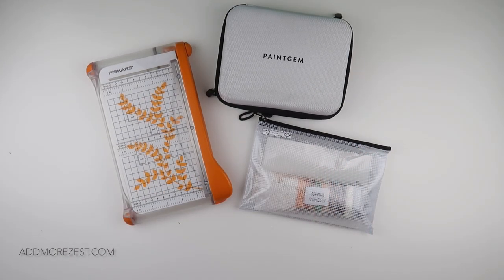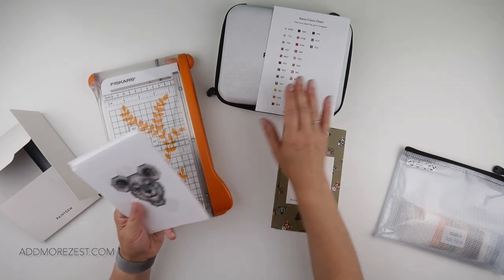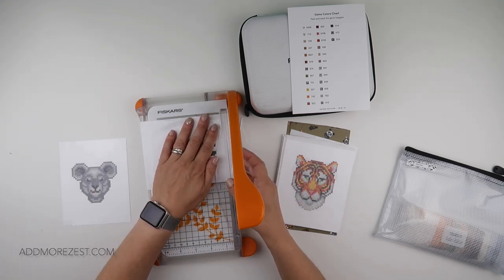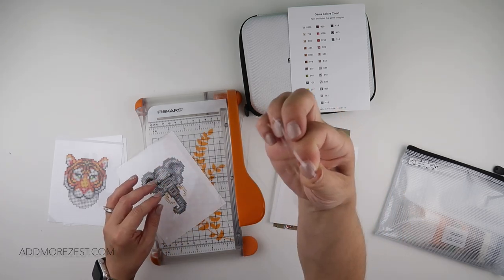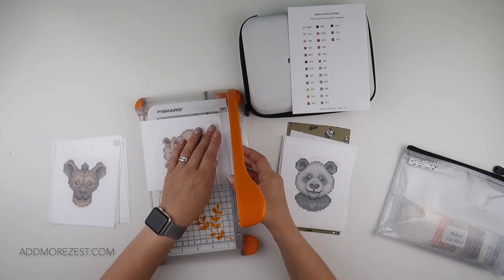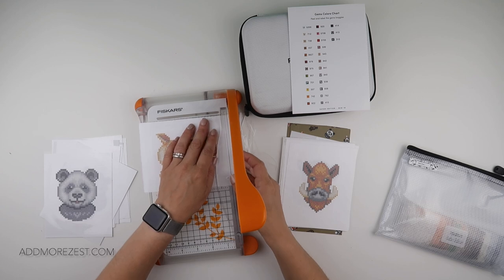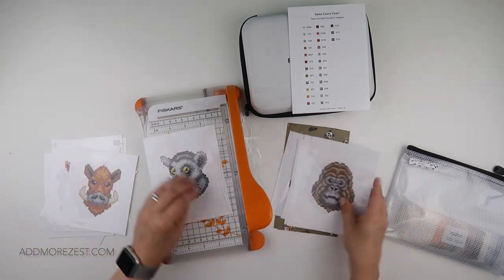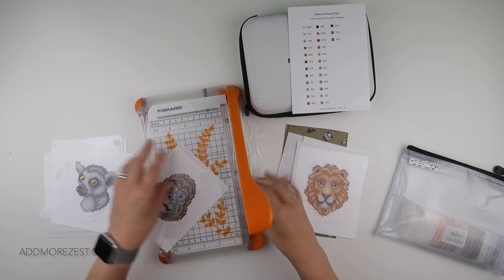Diamond Painting Preparation | Safari | PaintGem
Many of the items I've used, can be found in my list of favourites

The paintings I’m doing are from the PaintGem Mini Sets (Please note this is an affiliate link, it won’t cost you any more) The discount code below will get you money off though!